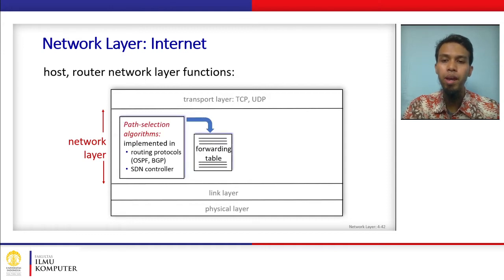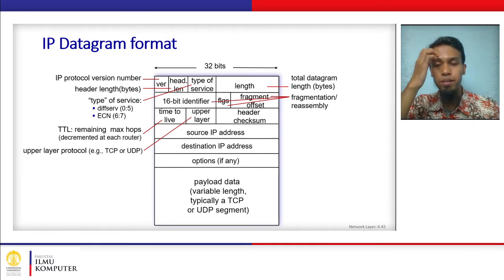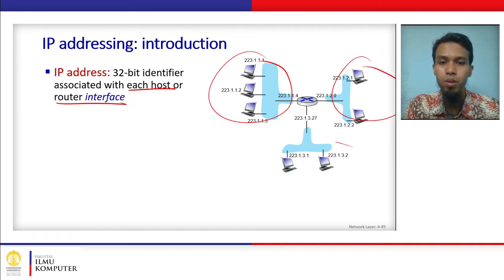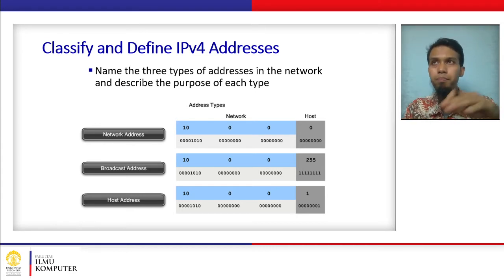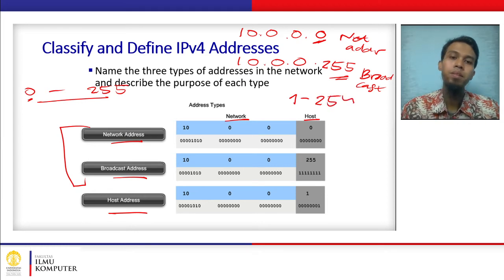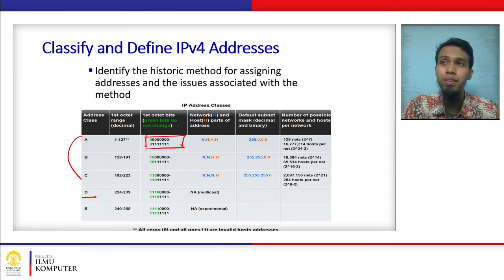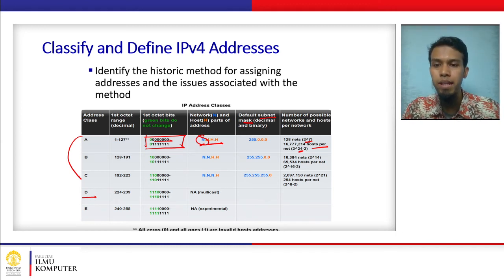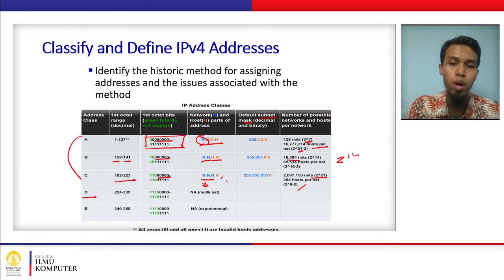4.3 Intro to Internet Protocol (IP)